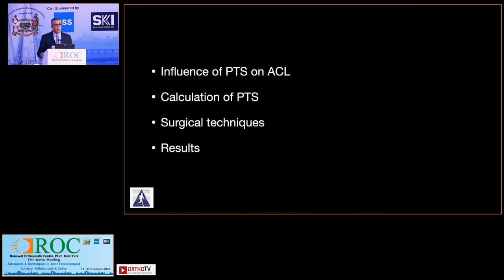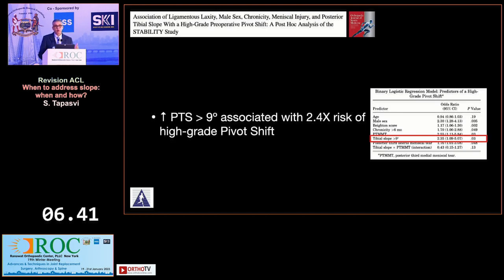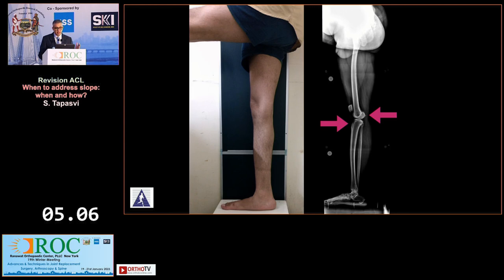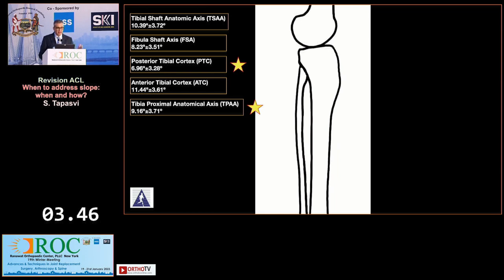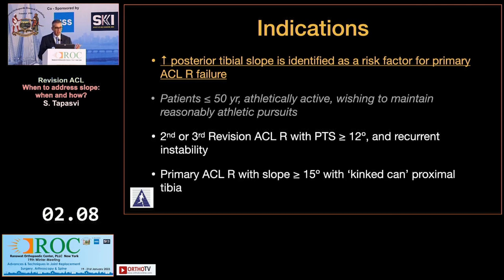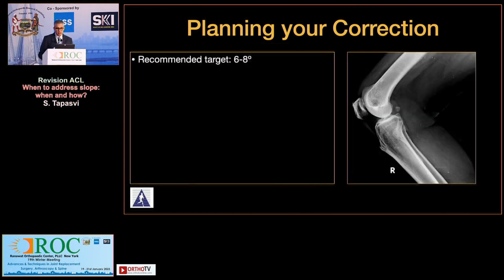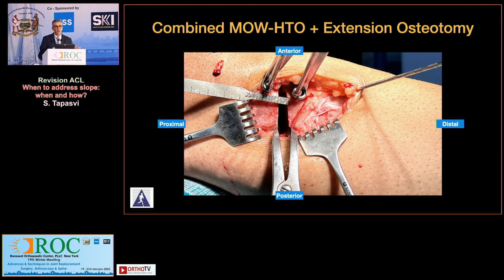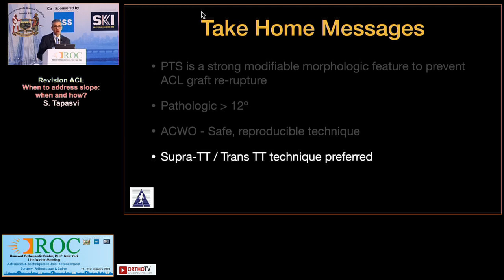When to address slope: when and how? - Dr. Sachin Tapasvi : ROC 2023